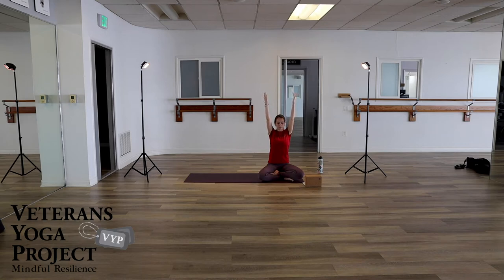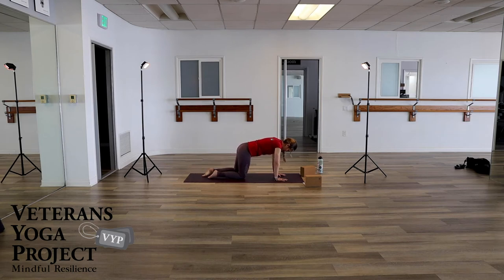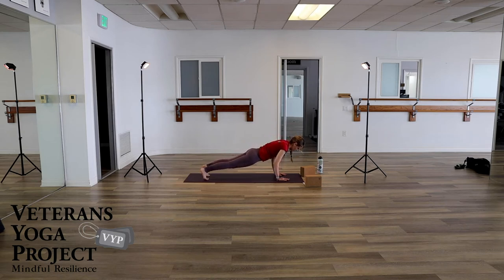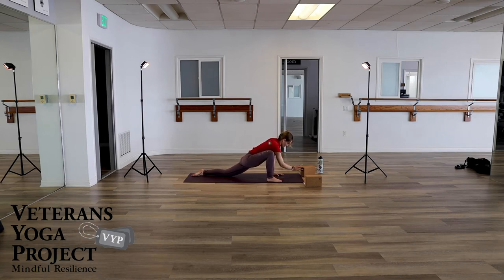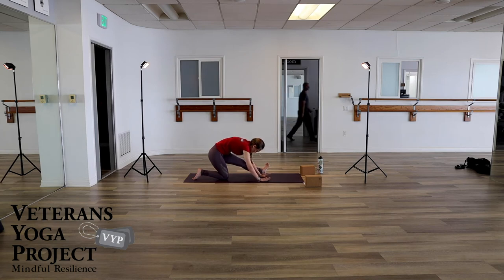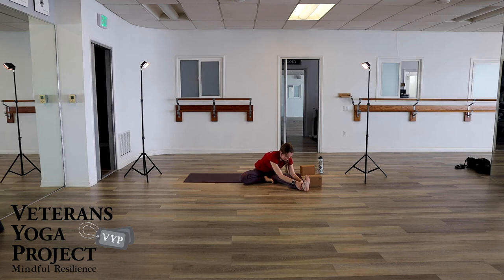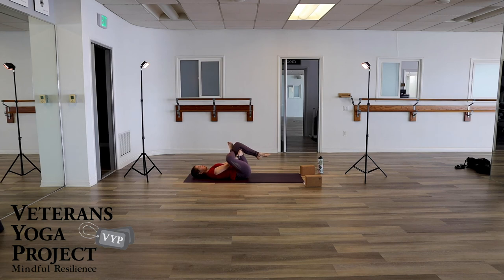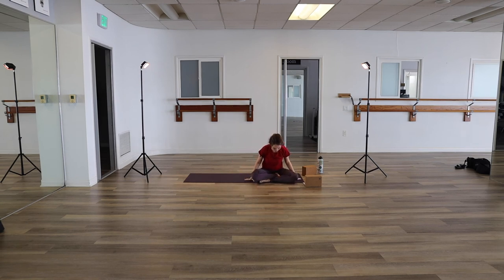Slow Flow by Caroleena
Grab your mat and move your body with VYP Teacher Caroleena Hammock